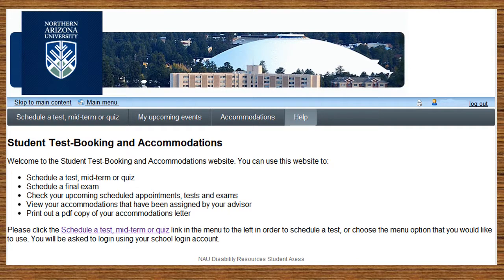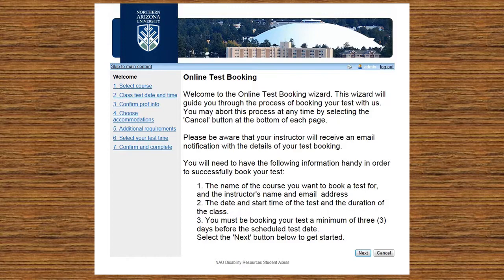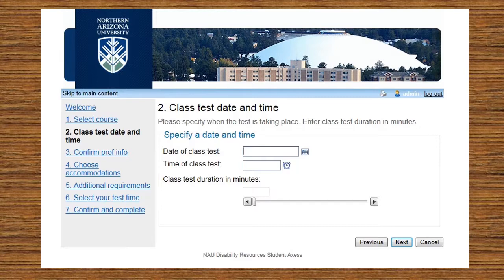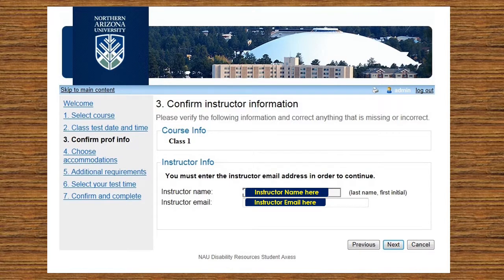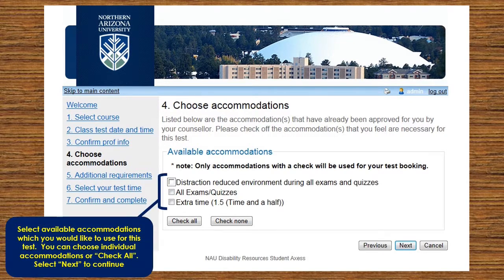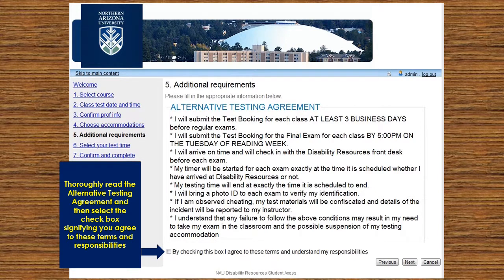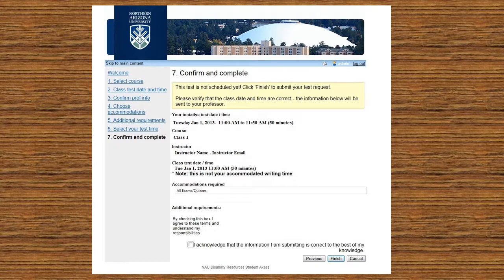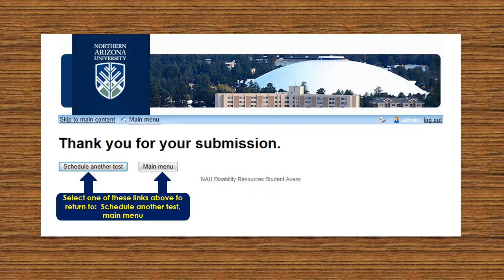Student AXESS Testing Booking Tutorial